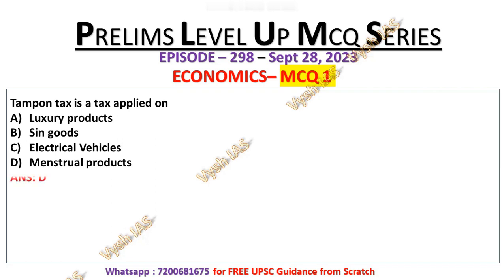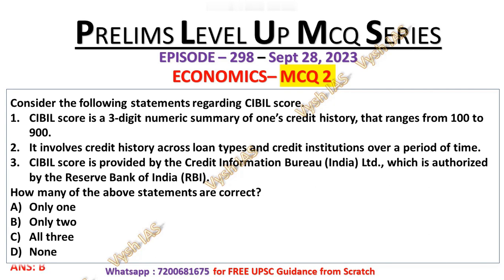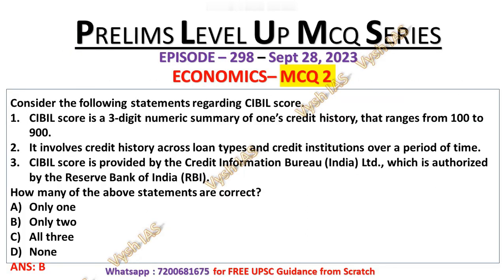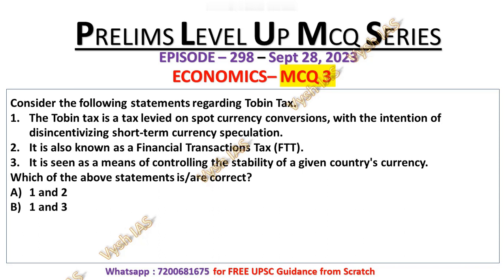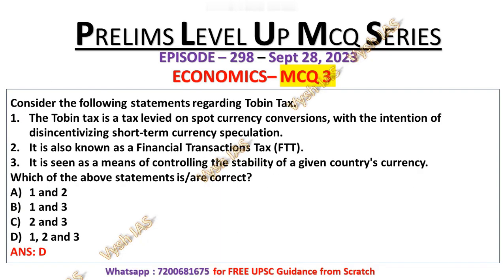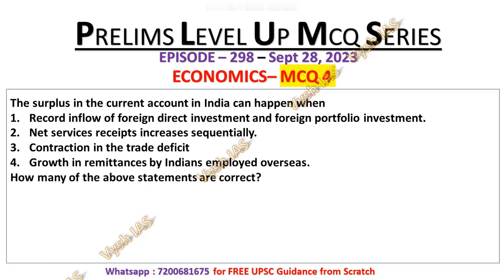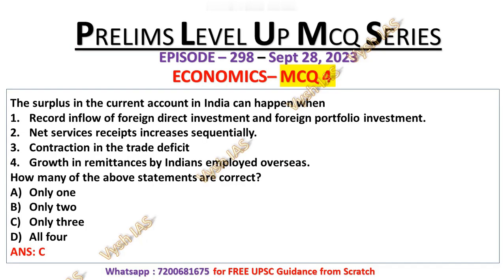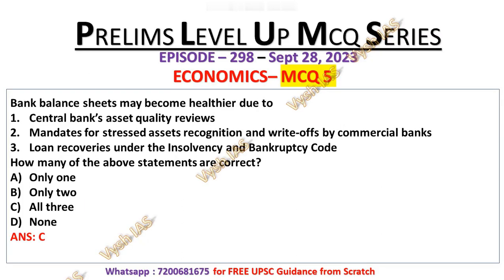Vysh IAS PLUMS - Episode 298 - Economics | UPSC Prelims Test series | UPSC Prelims daily mcqs